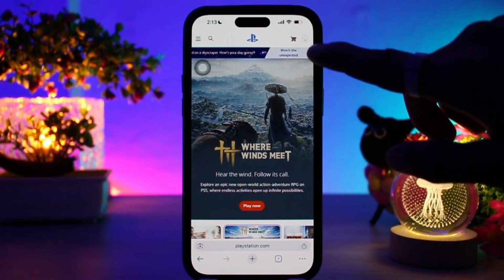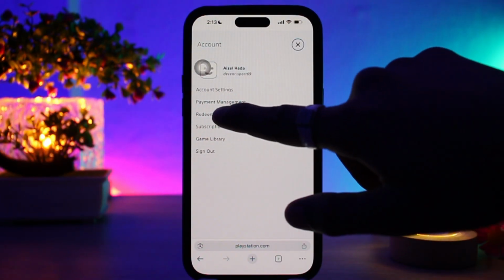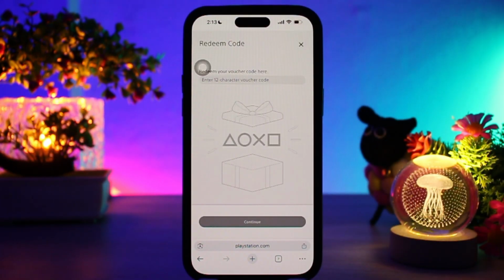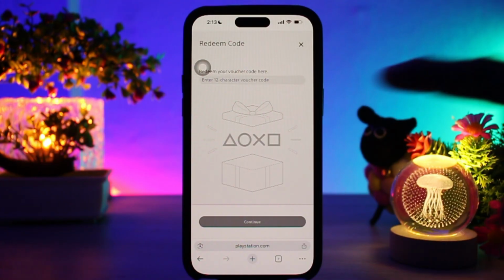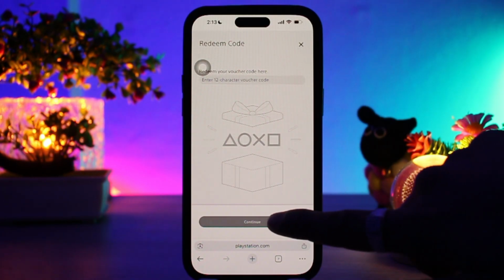How to Redeem PlayStation Gift Card to Child Account - Here's How You Can Do It // 2026 Edition